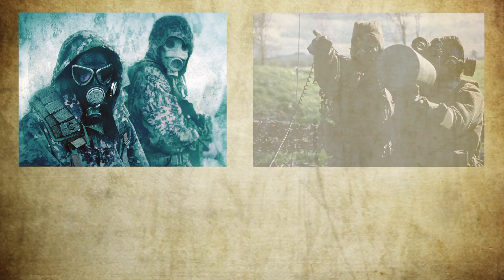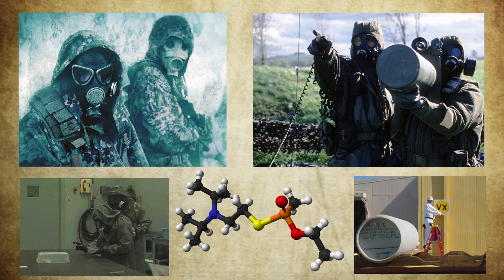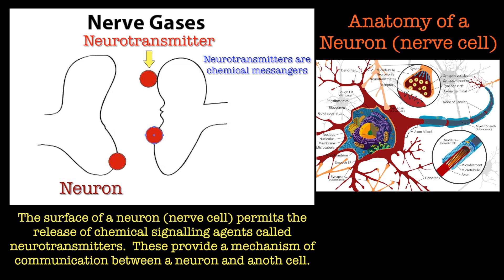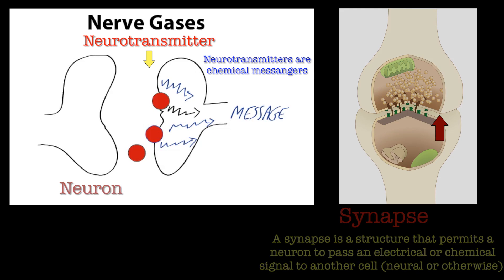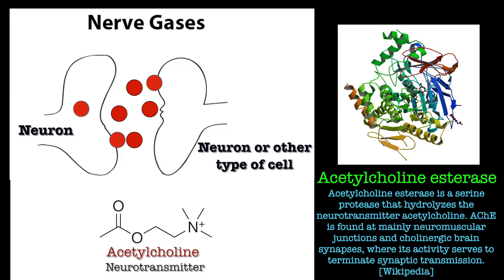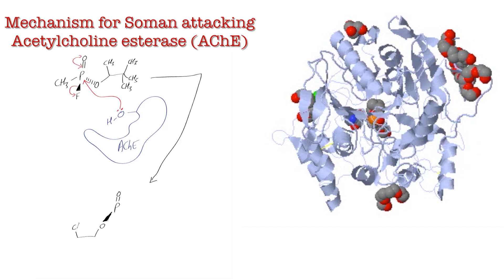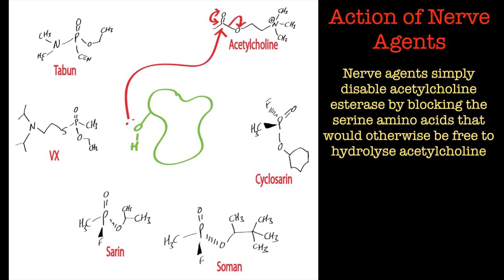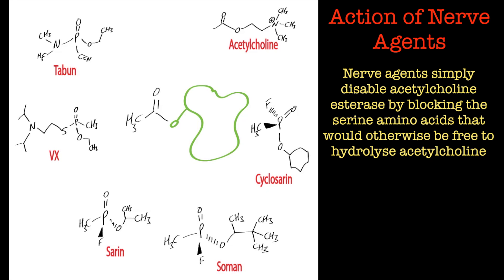Nerve Gases.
In this tutorial we look at how nerve gases work by blocking the action of a protein called acetylcholine esterase.